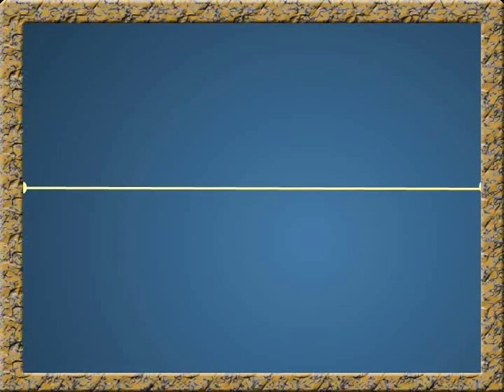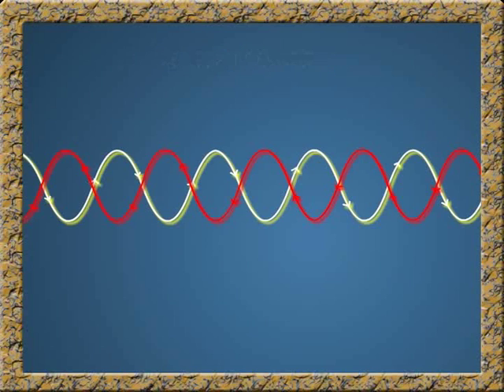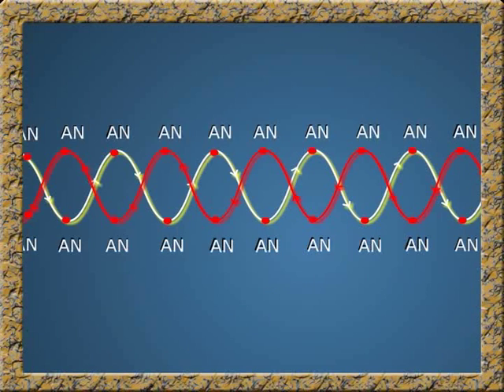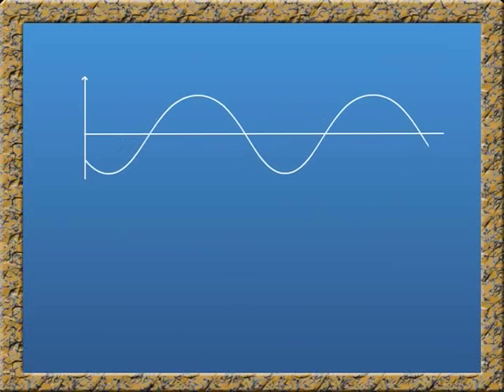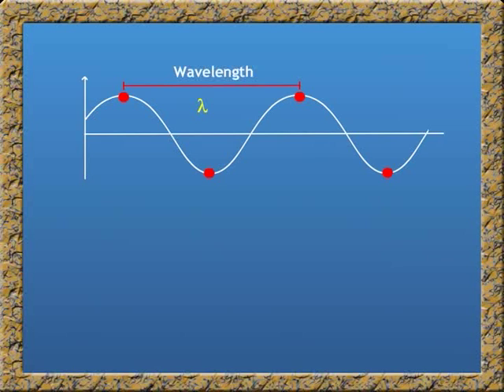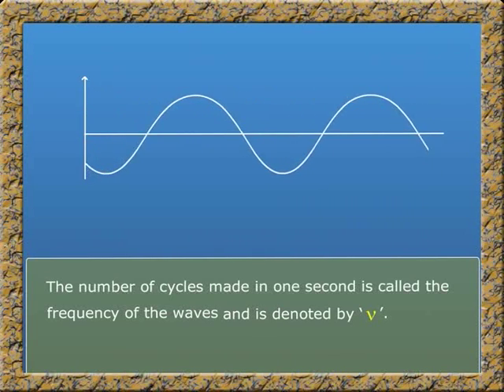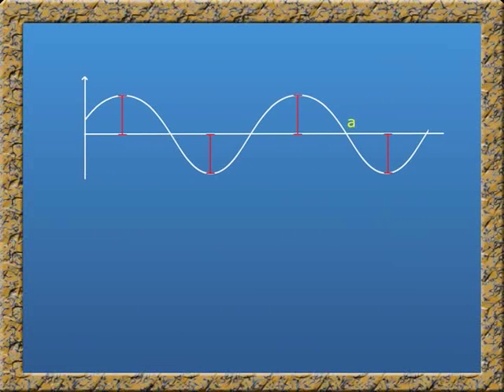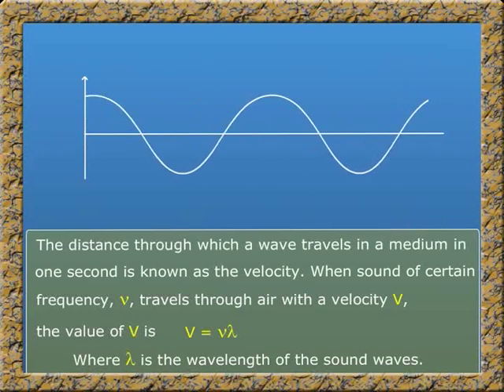Wave Motion:-Stationary waves-04